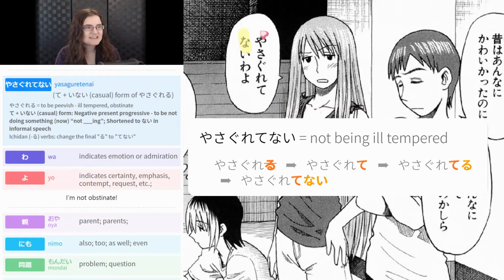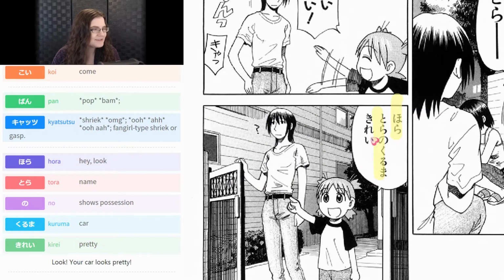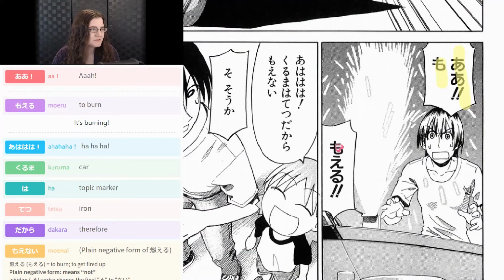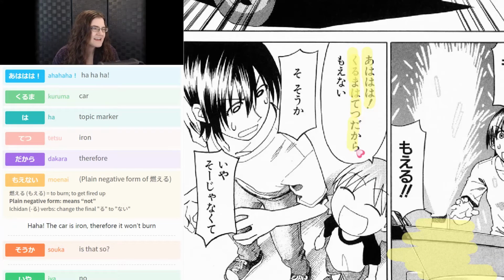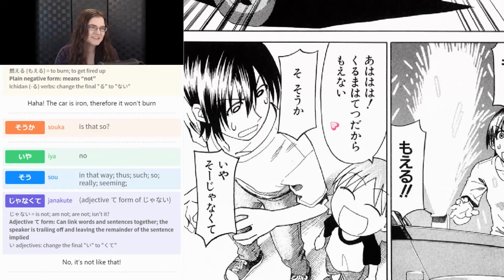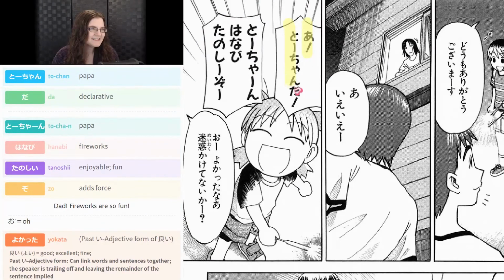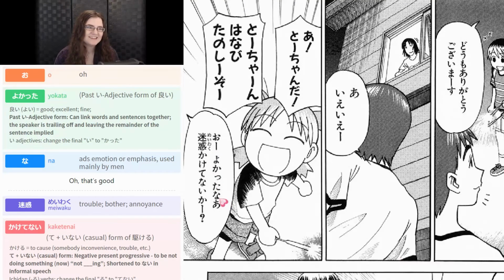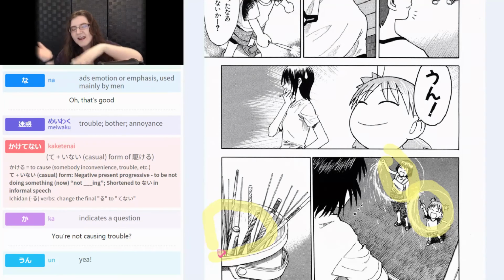Learn Japanese with Yotsuba Chapter 16 Part 6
A Japanese lesson based on the manga scene from Yotsuba where Torako's car is put in danger!  Follow along as I break down all the Japanese language in this scene from the manga.

This covers Yotsuba Volume 3 Chapter 16 Pages 40-43

Here's a highlight of some of the words featured in this video to help you grow your Japanese vocabulary:

昔 (むかし) = olden days; former
なんで = why?; what for?; how?; by what means?
こんなに = so; like this; in this way
やさぐれる = to be peevish - ill-tempered, obstinate
かしら = I wonder
親 (おや) = parent; parents;
もえる = to burn
てつ = iron
大丈夫 (だいじょうぶ) = safe; all right; OK; okay
迷惑 (めいわく) = trouble; bother; annoyance

Learn Japanese with Manga, Anime, and Songs with customized Japanese lessons based on My Hero Academia, Yotsuba, JoJo's Bizarre Adventure, Card Captor Sakura, One Piece, and many more!